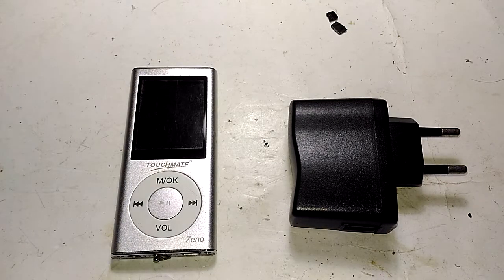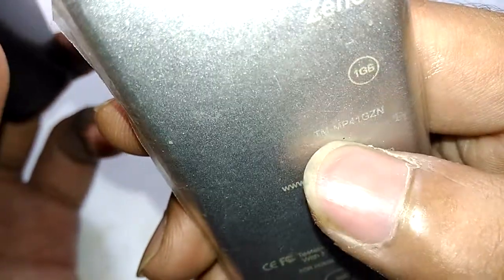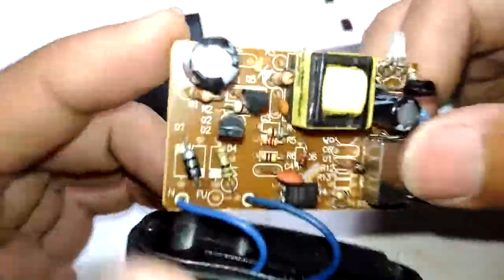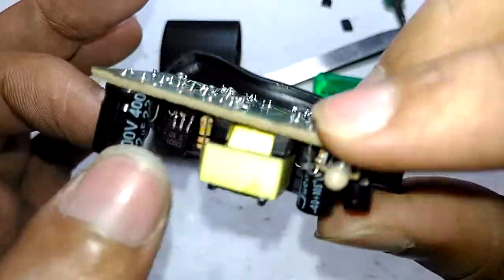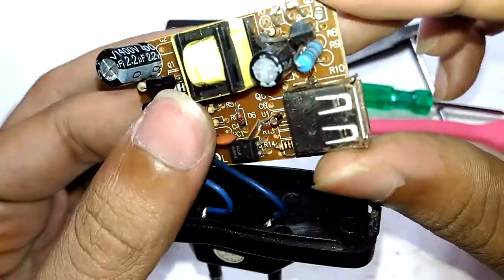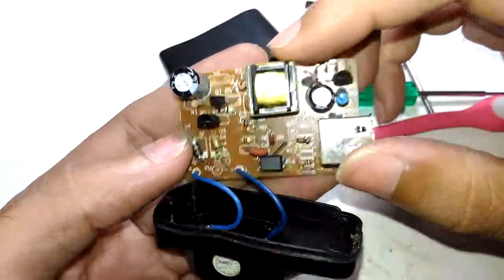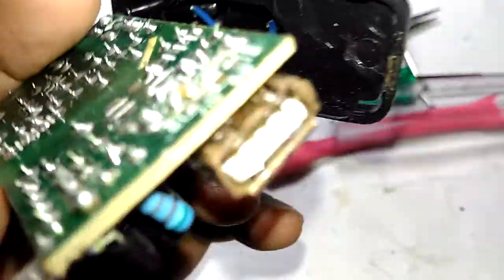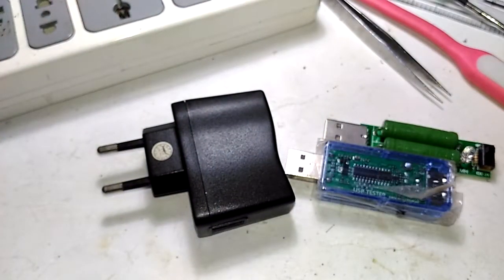IE59 :Touchmate zeno OEM charger.